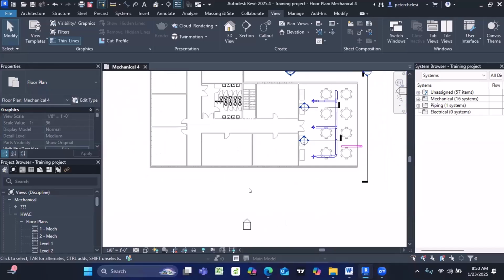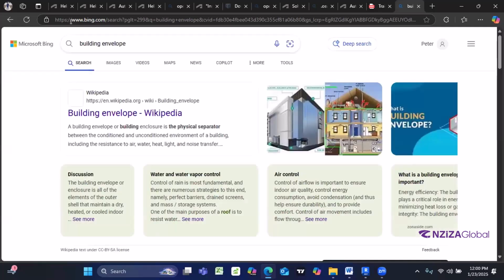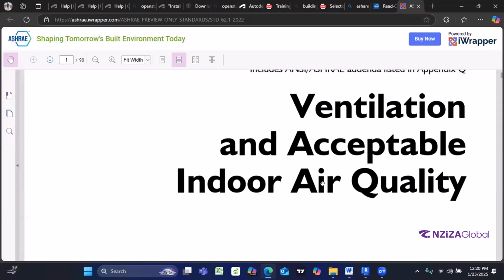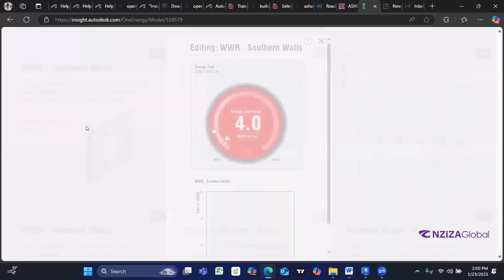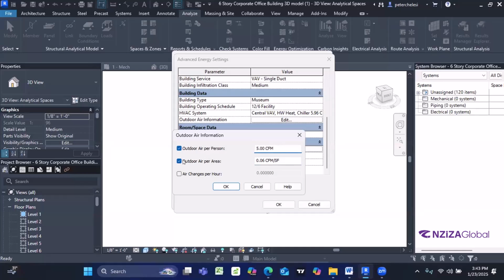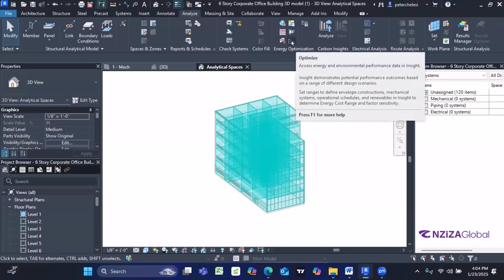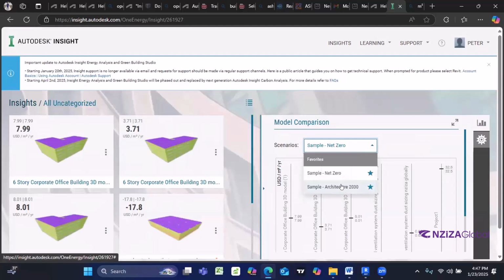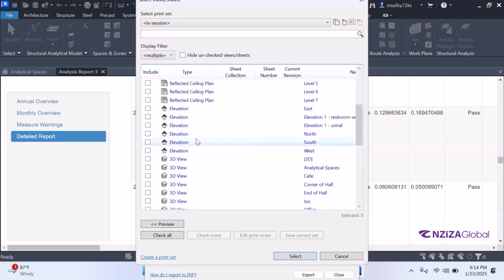Day 4 Recording: Autodesk Revit MEP 2025 Training for HVAC BIM Design in Tanzania | Nziza Global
Join us for an in-depth Revit MEP training session designed specifically for HVAC system design!
In this video, we cover essential techniques and workflows for using Revit MEP to design HVAC systems for a commercial building model.

What We Trained:
Overview of Revit Interface: Familiarize yourself with the Revit interface, focusing on panels and tabs crucial for HVAC system design.
HVAC Fundamentals: Gain a solid understanding of the basic principles of HVAC system design within Revit.
System Design in Revit: Learn step-by-step how to design HVAC systems in Revit, using practical tools and features.
Generating Schedules: Discover how to efficiently generate and manage schedules for HVAC systems.
Applying Dimensions and Tags: Learn how to apply dimensions and tags to streamline your workflow and improve project accuracy.
Energy Optimization Analysis: Explore techniques for performing energy optimization analysis to ensure your designs are energy-efficient and compliant.

This session emphasizes active participation, punctuality, and professionalism, ensuring that you make the most of this opportunity to enhance your career in HVAC design.